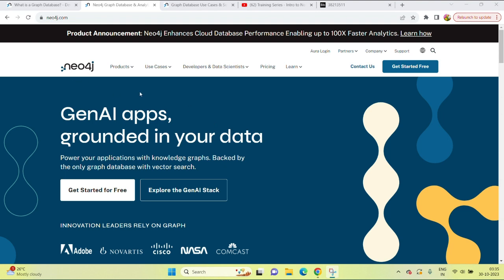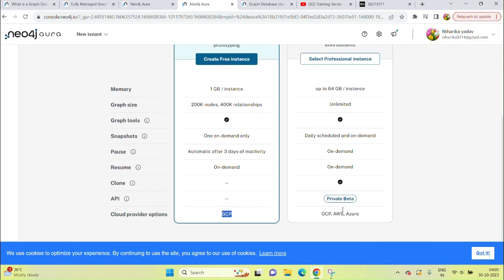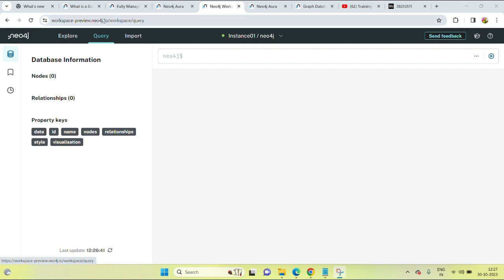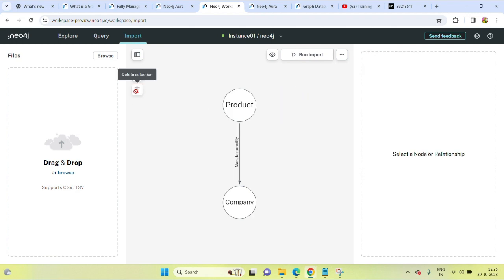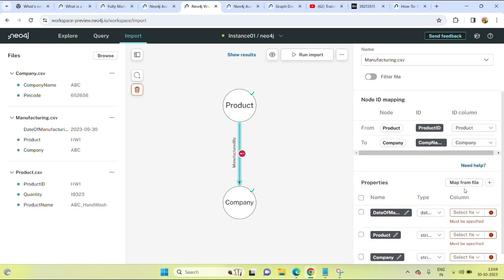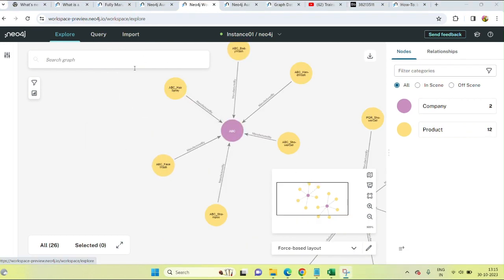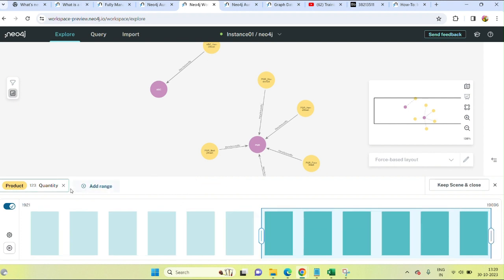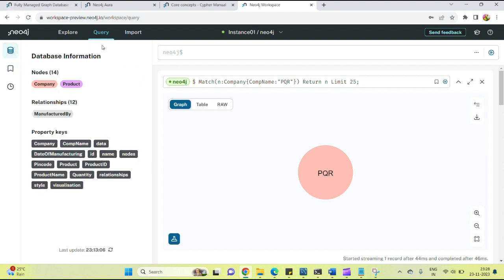Neo4J-Technical Review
This video is a demo for Neo4J.